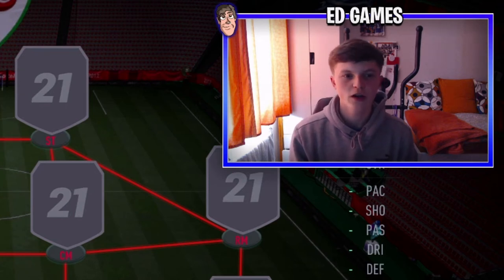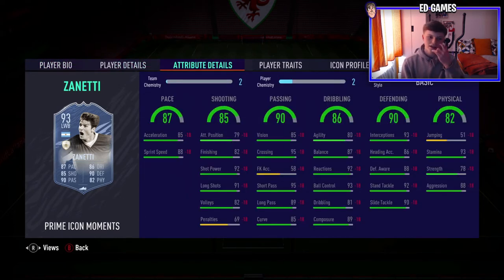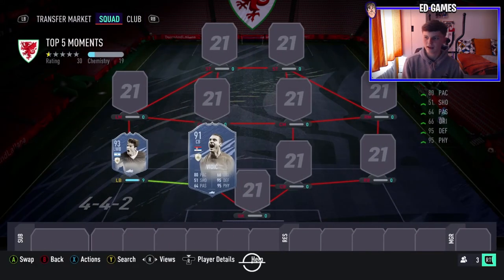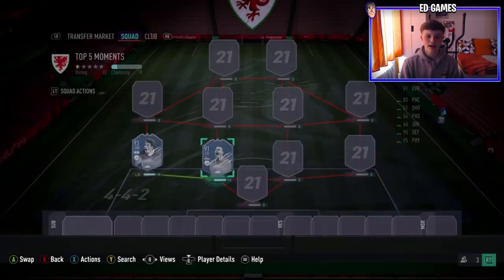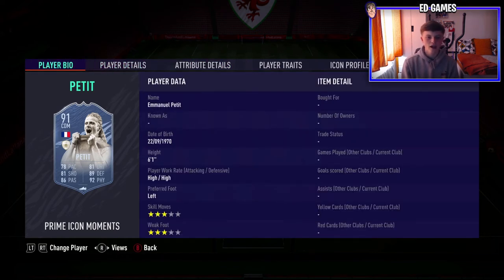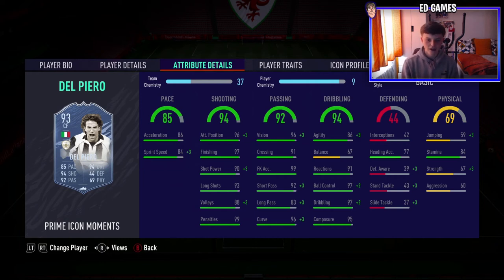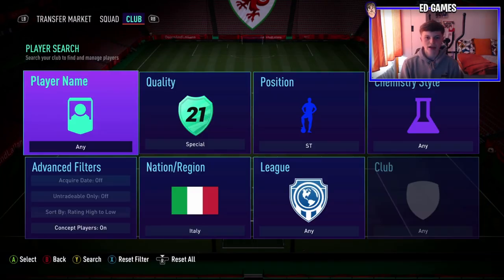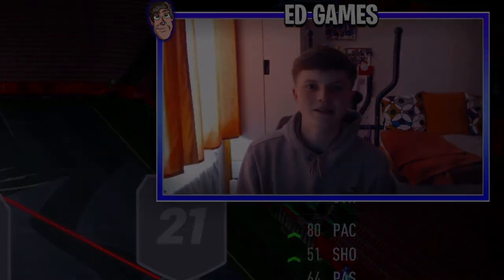TOP 5 META ICON MOMENTS UNDER 1 MILLION! ICON BUYING GUIDE! - FIFA 21